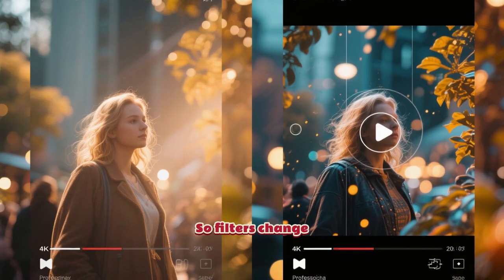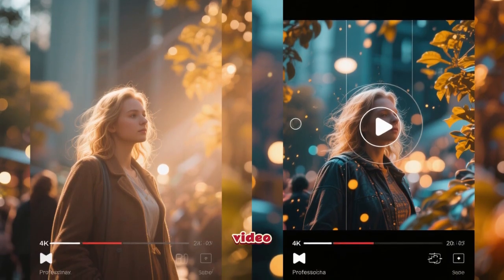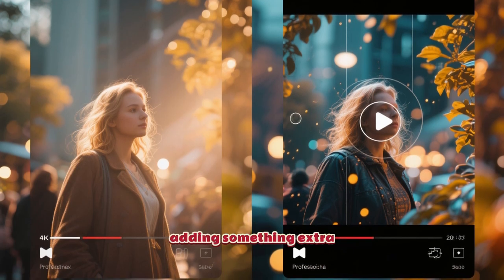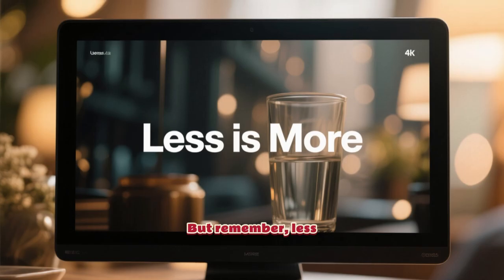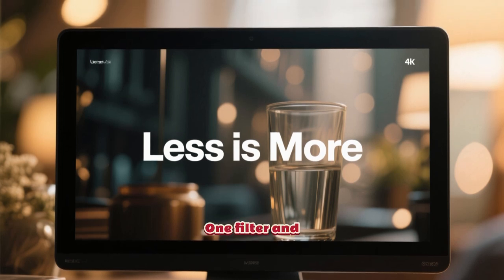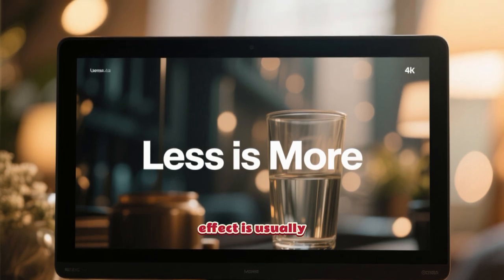Pt 1Getting Started with CapCut Adding Text & Titles Basic text, fonts, overlays, intro/outro titles